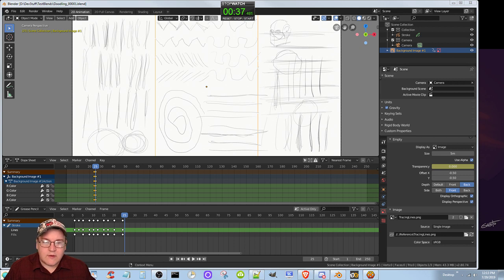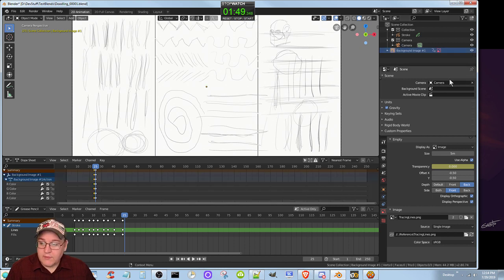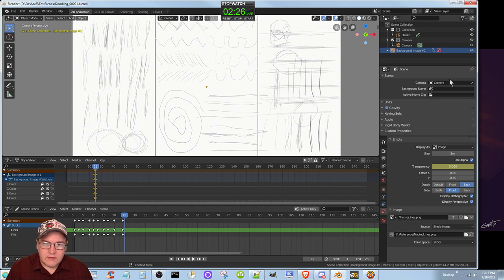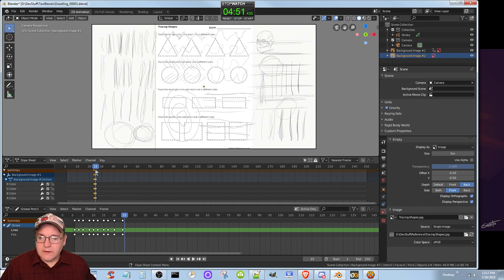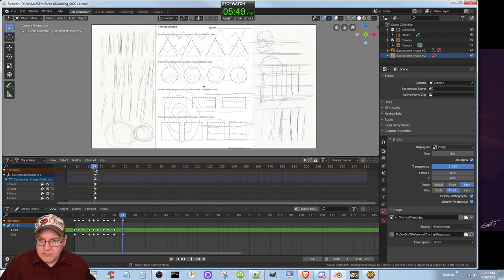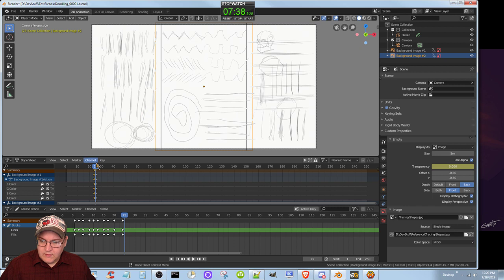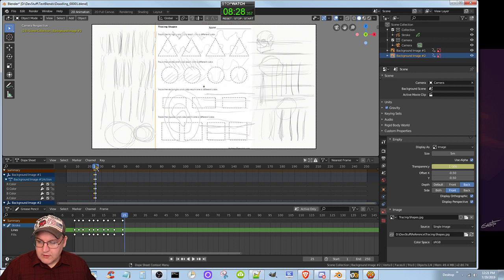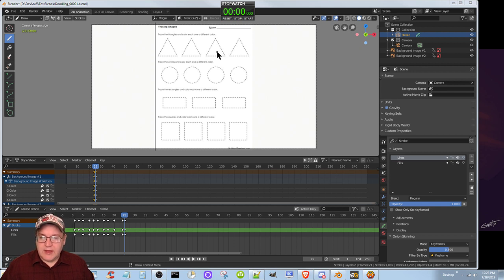[Blender 2.80] Enchanted Lands Devlog #374 - And how to switch images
So with this new found knowledge, we bring another image in, set it's keyframe to completely transparent, and then do the next keyframe with full opacity, and that way we can switch them out.